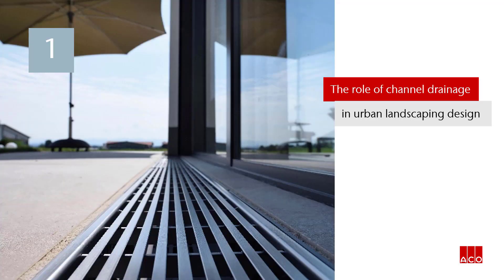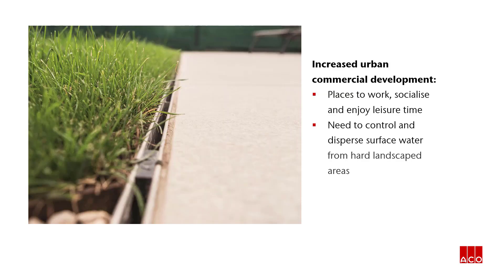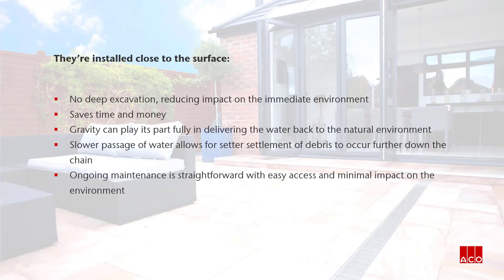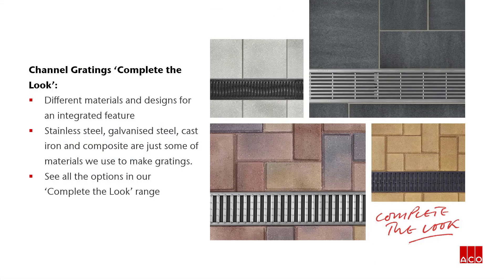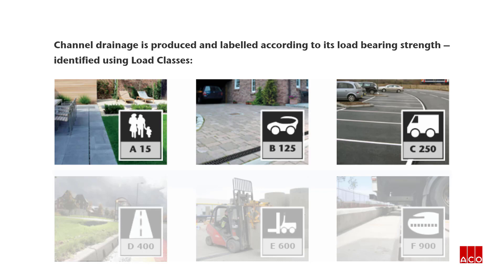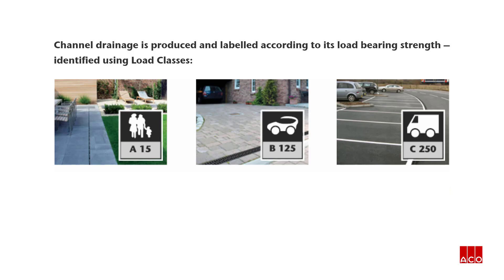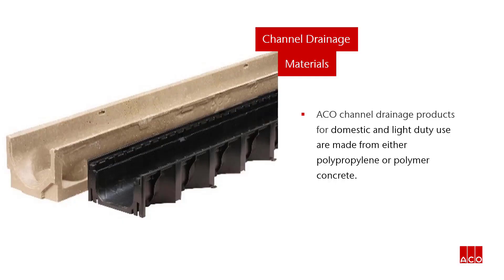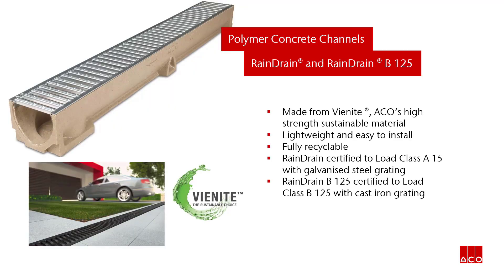Introduction to channel drainage | ACO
This video gives an overview of channel drainage, the breakdown of load classes and the materials used.

This video is part of our merchant training series, and for more information on services we offer to merchants, please visit the merchant zone on our
In this video we look at:

 The role of channel drainage in urban landscaping design.
 Why channels are a good solution to surface water management
 The types of channel available for domestic and light duty use.

If you'd like to receive a certificate to show your understanding of the content of this video.

ACO is a world leader in the design and manufacture of drainage systems.